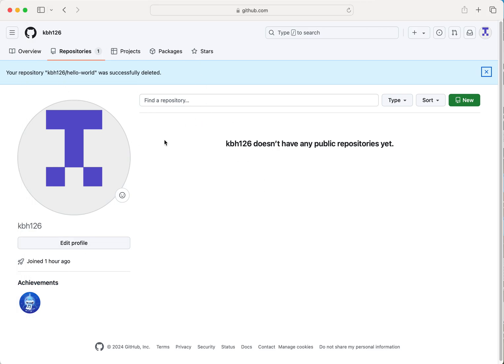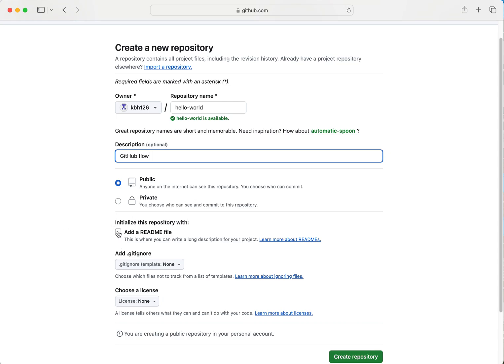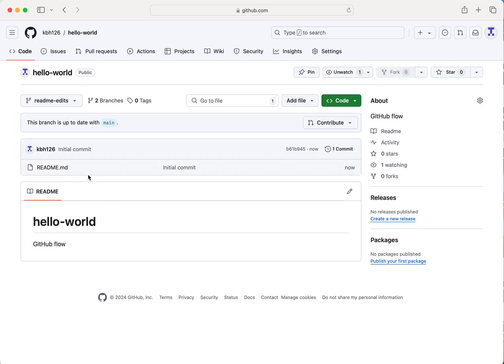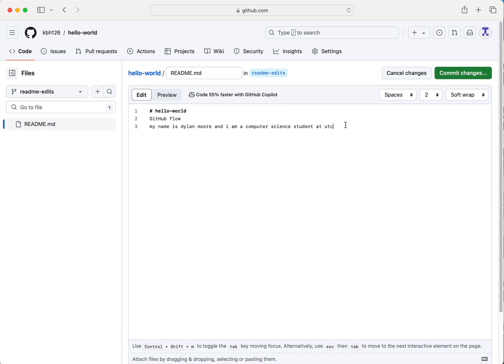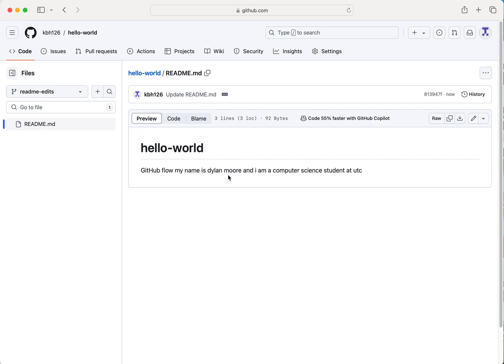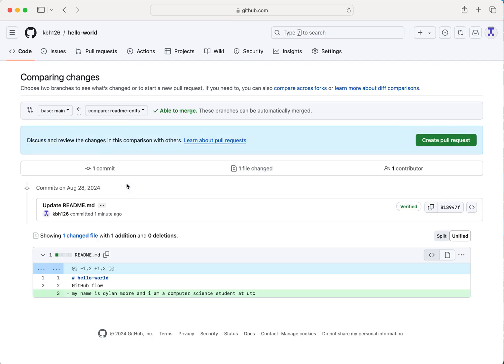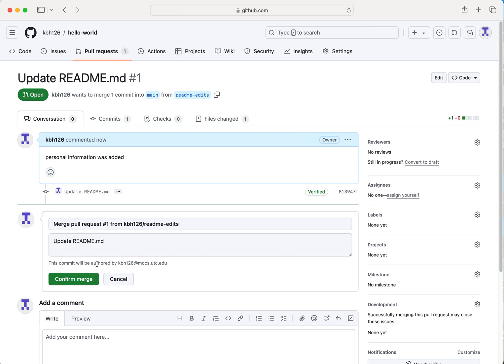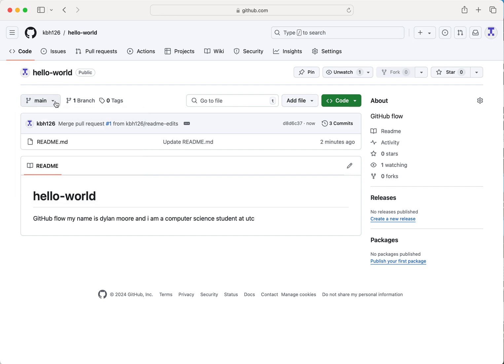Screen Recording 2024 08 28 at 5 49 30 PM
CPSC2100 GitHub Assignment